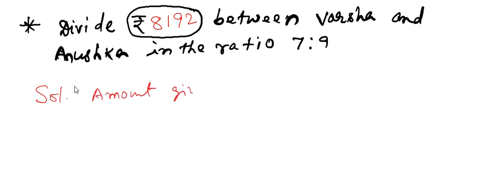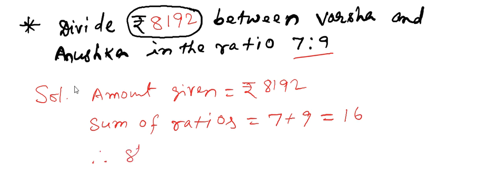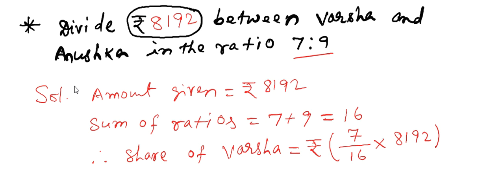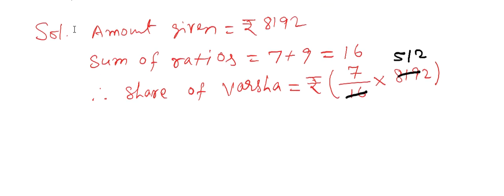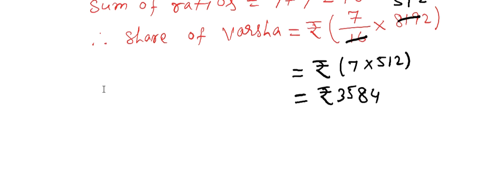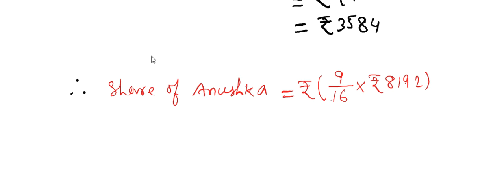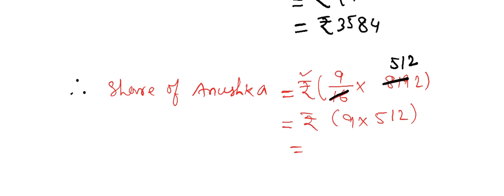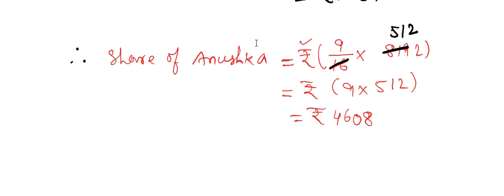STAY ONE STEP AHEAD IN THE Dynamic WORLD | REWIRE YOUR POTENTIAL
STAY ONE STEP AHEAD IN THE DYANAMIC WORLD
Here at {sikhein channel }, we are dedicated to helping you excel in mathematics, science, English, Hindi etc. Whether you are a learner or student looking for additional resources to improve your understanding or a teacher seeking innovative teaching techniques, you have come to the right place. Our videos provide comprehensive lessons, step-by-step explanations, and engaging examples to make learning these subjects enjoyable and accessible. Subscribeand like now and unlock the knowledge you need to succeed in your academic journey. Let's embark on this educational adventure together!